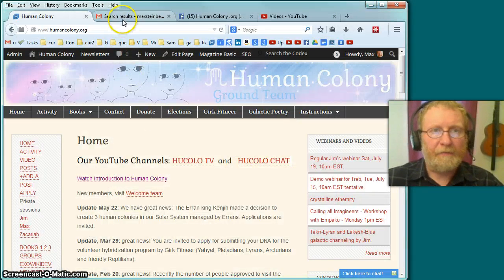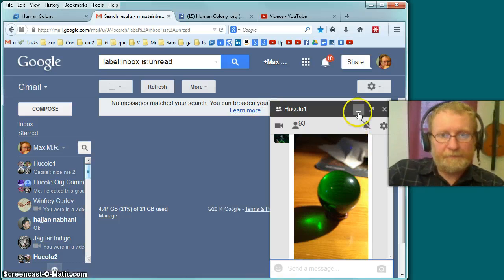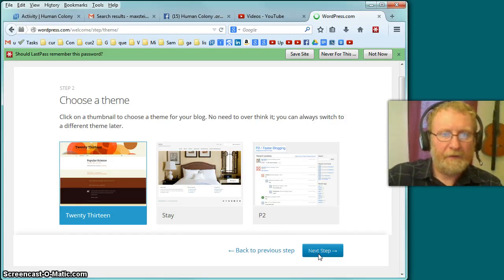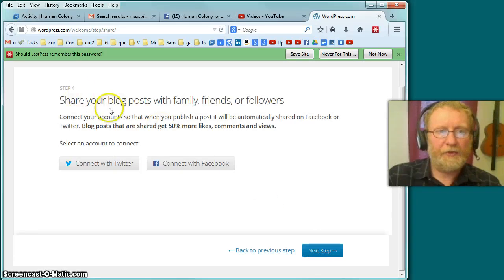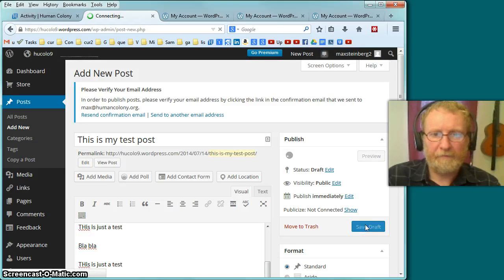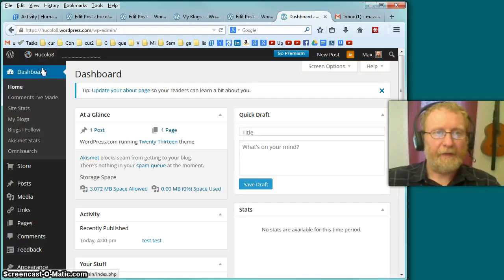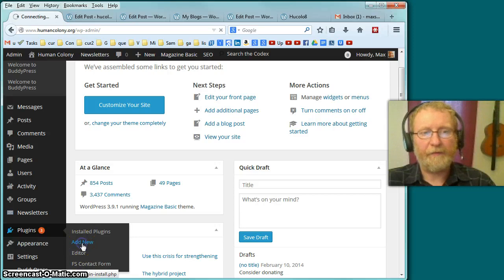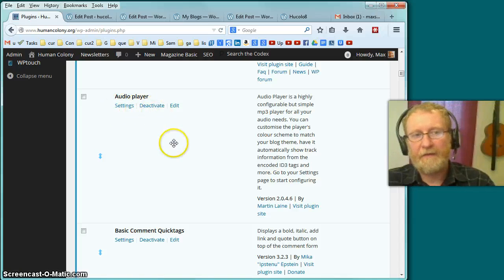How to create a free site in Wordpress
HUCOLO COMMUNITY:

We're an open-minded, open-hearted community of Lightworkers, Channelers and Awakened Souls assisting each other in traversing the spiritual pathways. Our intention is to help raise the vibrations of this planet and humanity's collective consciousness.

We work with Girk Fitneer (Galactic Alliance), of benevolent extraterrestrials who have been assisting our planet with stabilizing severe weather, magnetic poles and more. They've established colonies in the stars to help us in our individual and collective spiritual growth. They're teaching us telepathy, healing and Galactic Reiki, channeling and more.

Girk Fitneer include following civilizations:
Yahyel, Pleiadians, Lyrans, Arcturians, Fendorians, Sirians and Friendly Reptilians.

Girk Fitneer and other Star Alliances understand Earth is on the path to Ascension; they're actually working towards establishing First Open Contact with our galactic families, once we ready ourselves as a collective. By working together, raising the frequencies and rediscovering our True Selves' connection to all, we're able to help quicken our Planetary Ascension.

We are in contact with extraterrestrials and angels via telepathic contact called “channeling”. Our community have more then 10 channelers and the number of channelers is growing. The art of channeling is ancient and we are bringing it to the public.

Equally important is the development of diplomatic relationships with extraterrestrials. We have established working relationships with friendly extraterrestrials and develop visitation programs for humans to visit their ships and worlds. We aim to establish settlements of humans in alien worlds and call them Human Colonies (Hucolo). We promote the awakening of the public to the existence of extraterrestrials. We work to bring closer the time of Open Public Contact with the extraterrestrials and prepare the public for the work after the open contact. Much work will be needed to help fellow humans integrate extraterrestrials into their worldview and to cooperate productively with them.

Our mission is:

Facilitate ascension:

• To spread this knowledge to the humanity and support it in the ascension process.

• To develop the contact with extraterrestrials.
• To expand channeled communication with extraterrestrials.
• To expand our knowledge about extraterrestrials, dimensions and hybrids.
• To represent the humanity to the galaxy..

Help people:

• To provide support to lightworkers, hybrids, starseeds, contactees, abductees, channelers, speakers of galactic languages.
• Help lightworkers to connect to each other.
• Help to communicate with galactic friends via channeling and directly.
• Help the development of telepathy and psychic abilities and this way to help the ascension process.

Spread the knowledge:

• Collect the knowledge and expanding the dialogue with galactic people via channeling, astral and physical visits.